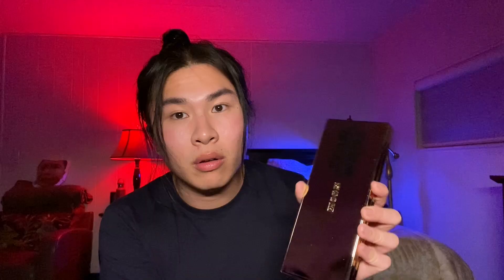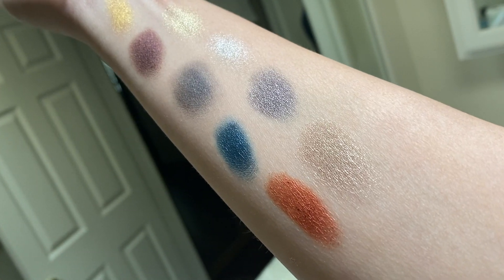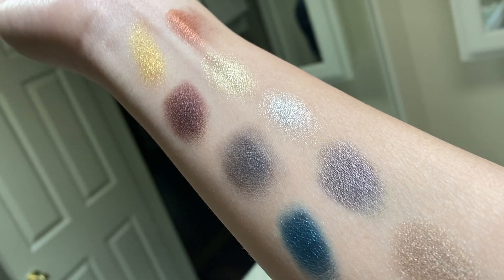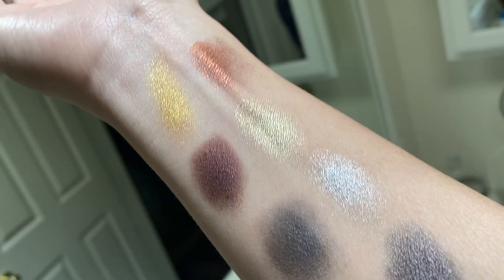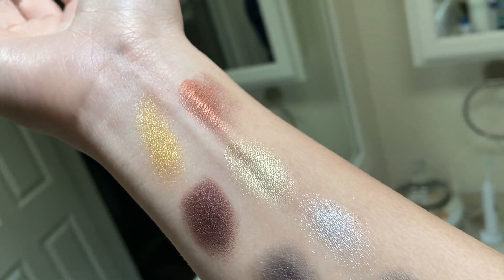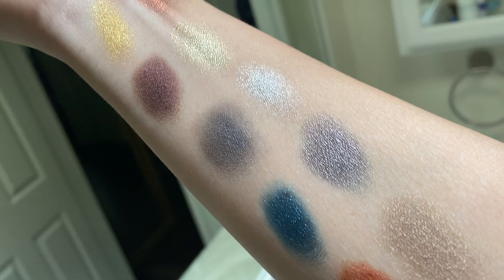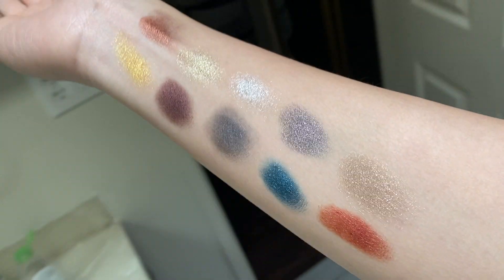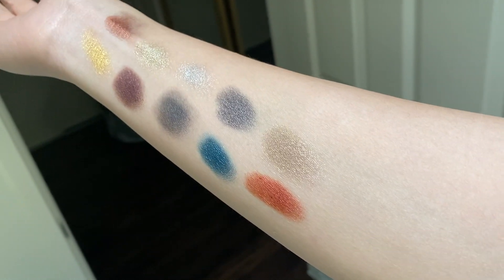[ENG] Pat McGRATH X Star Wars MOTHERSHIP IV Palette Review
This is my first makeup product review so please be gentle and nice🥺
I hope you guys loved the extra intro because that took quite a minute to film and edit😅If you want to skip to the actual review of palette, please go to 9:30.

Còn cho những bạn bè người Việt đang xem video này, mong mọi người thông cảm cho Bill nhe! Vì Bill nói nhiều quá, Bill không có thể làm phụ đề thông dịch cho hết cái video này😭

Featured product:
- Pat McGRATH X Star Wars Mothership Palette: Decadence (sold out)

1) Star Wars Main Title - John Williams (performed by The London Symphony Orchestra)
2) Star Wars: The Rise of Skywalker | Final Trailer Music - Samuel Kim Music